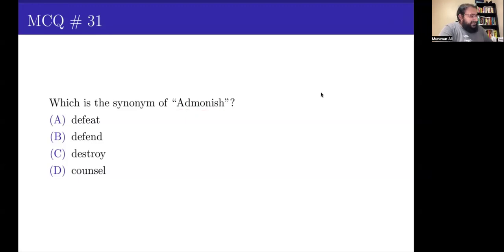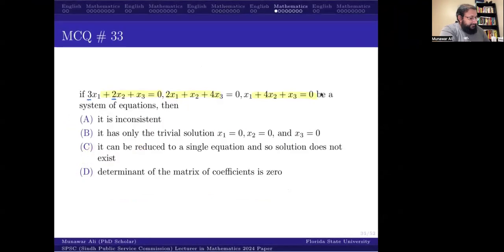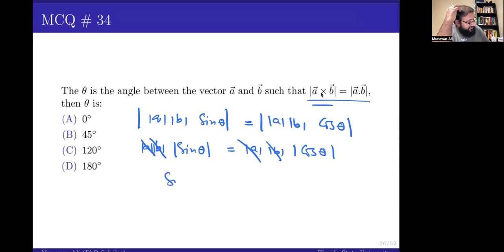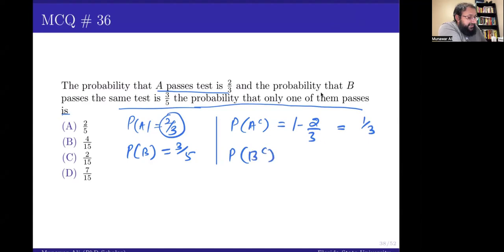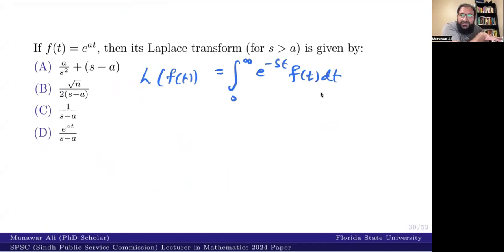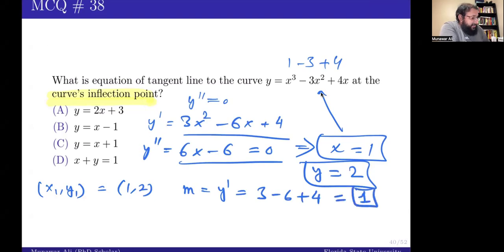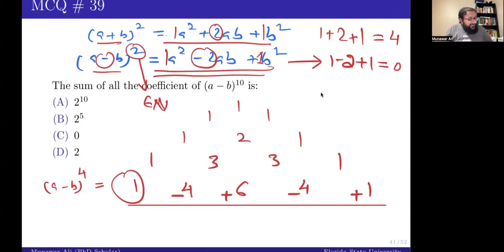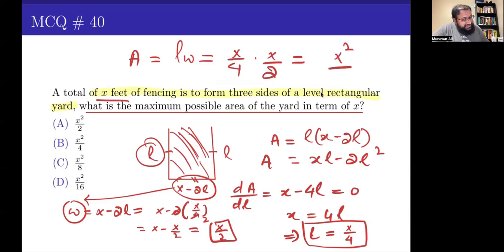SPSC 2024 Lecturer Paper Solution (Part-4)